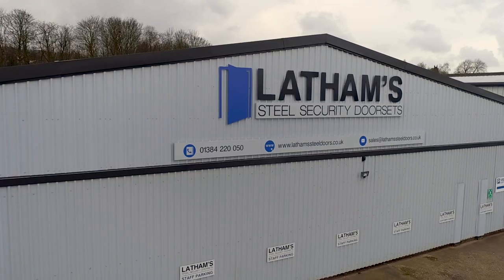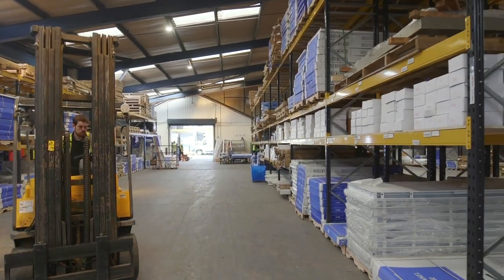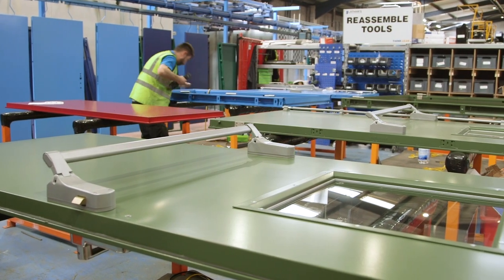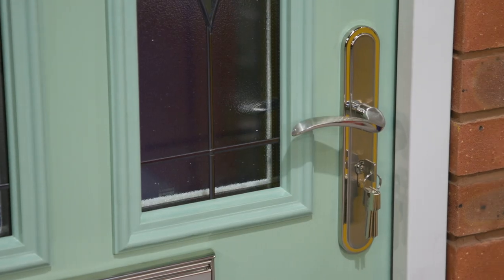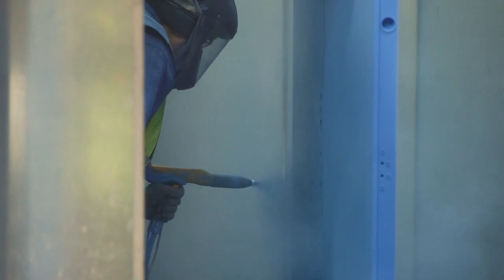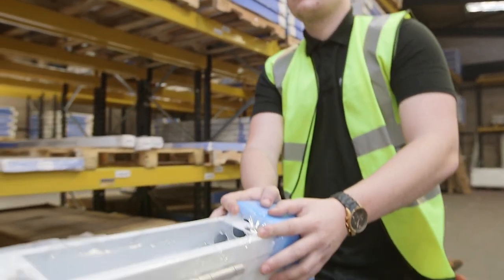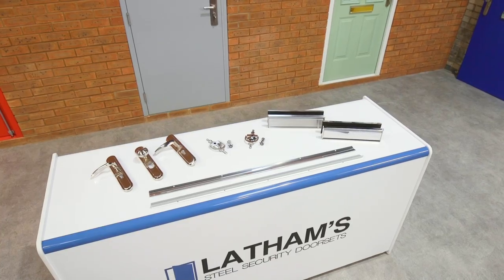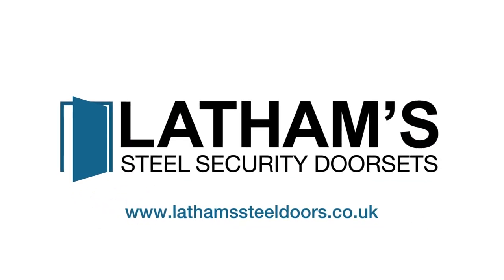Latham's Steel Security Doors - Company Promo Video 2019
Continually innovating since day one, Latham's Steel Security Doors provide a high quality, cost effective, alternative to traditional doors to improve both the level of protection, and the aesthetics of any building. Suitable for residential, commercial and industrial use, we have the largest range in stock at the UK's most competitive prices.